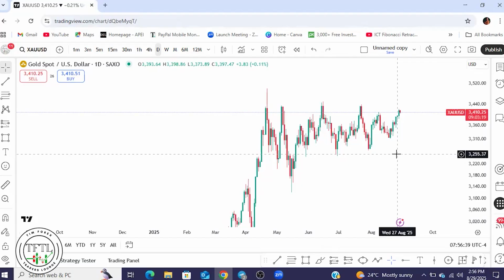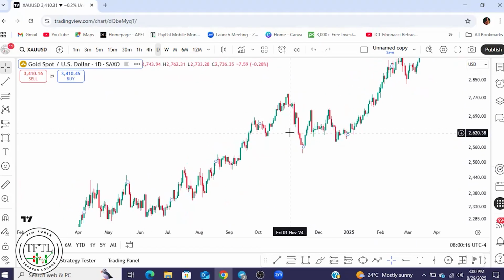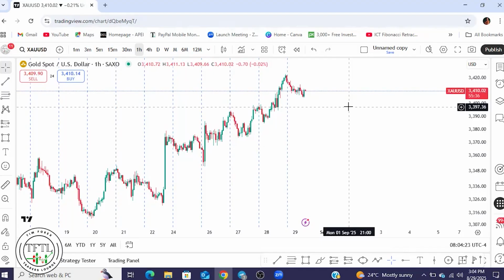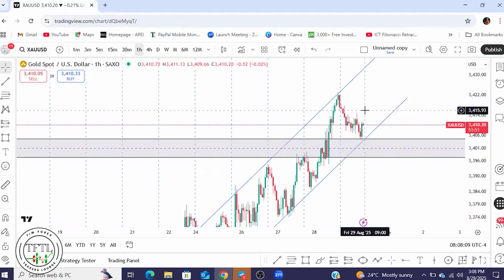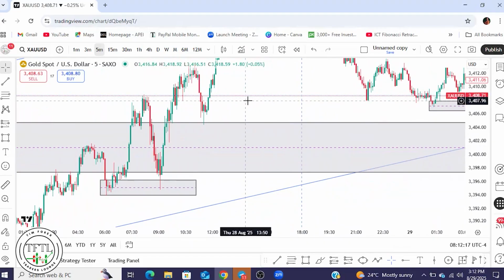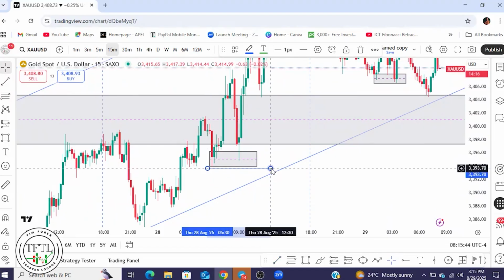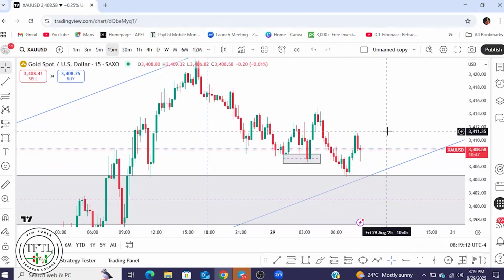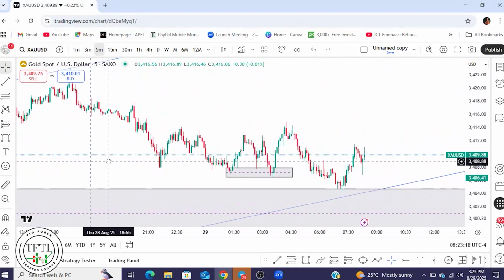Why 90% of Traders Lose on XAUUSD (and How to Be the 10%)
Most traders jump into XAUUSD without truly understanding why gold moves the way it does — and that’s why 90% lose. In this video, I reveal the key mistakes traders make when trading gold and how you can avoid them. You’ll learn the fundamentals, technical setups, and risk rules that separate losing traders from the profitable 10%. If you’re serious about mastering XAUUSD and building consistency, this video will change the way you approach gold.